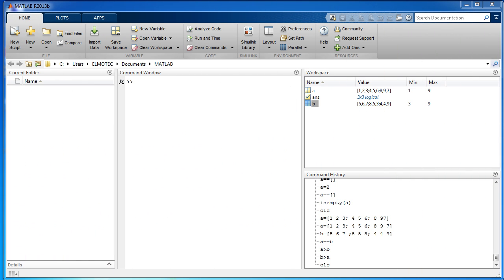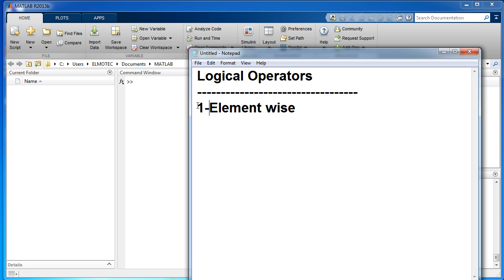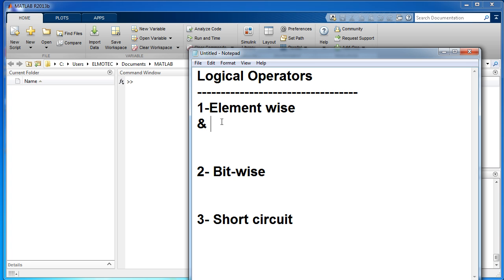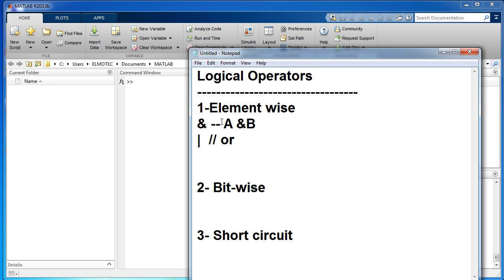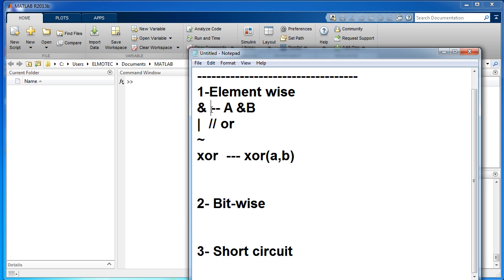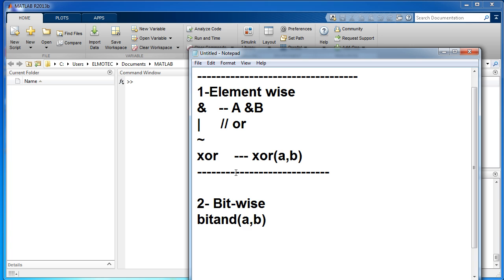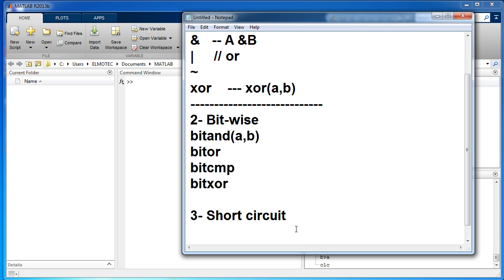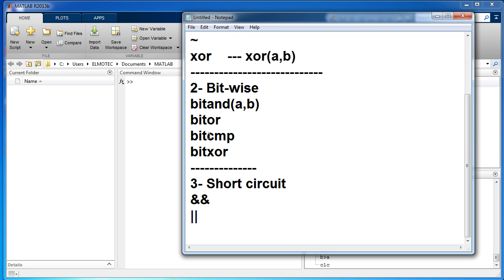6- MATLAB TUTORIAL for Beginners: Logical Operators Types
6- MATLAB TUTORIAL for Beginners: Logical Operators Types.1)Element 2)Bit 3)short circuit.

Hello & Welcome to MATLAB Tutorial Channel
This channel is dealing with almost EVERYTHING about MATLAB aims to make the viewer a professional And connect MATLAB to other new means (software/hardware) as it is a research topic published in this channel

This Channel contains topics about:

- MATLAB Beginners Tutorials
- MATLAB Programming
- MATLAB Graphics & Plotting
- MATLAB Simulation
- MATLAB GUI
- Researches in MATLAB

And MORE